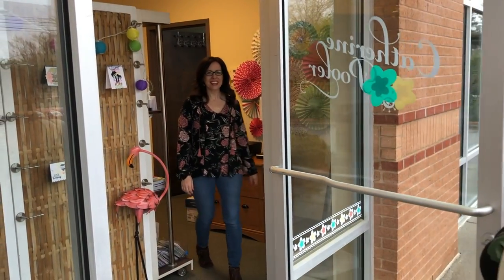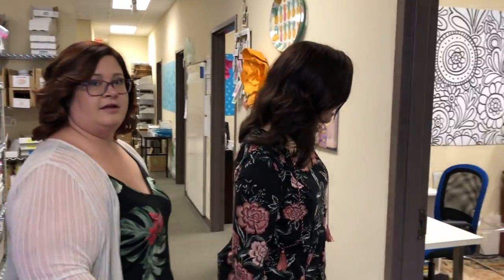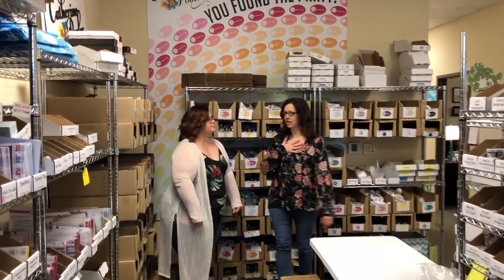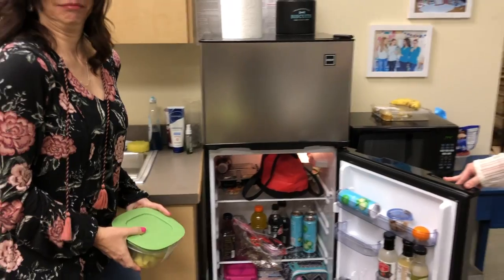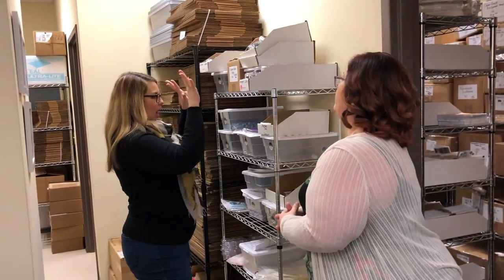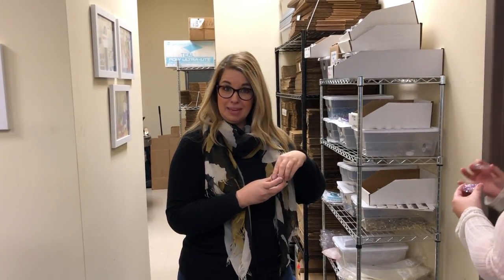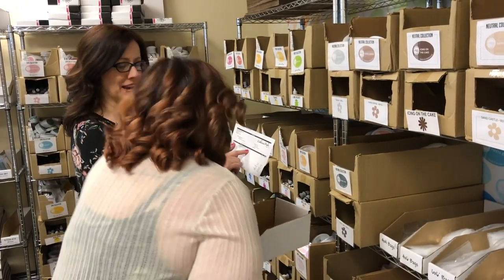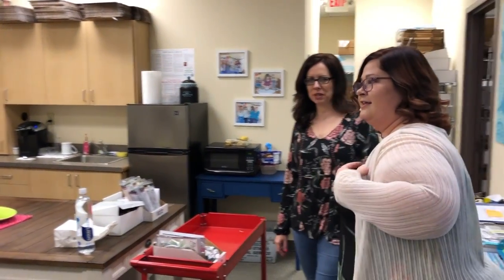Catherine Pooler's Clubhouse Tour & Interview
Thank you so much for all of your support! I truly appreciate each and everyone of you!